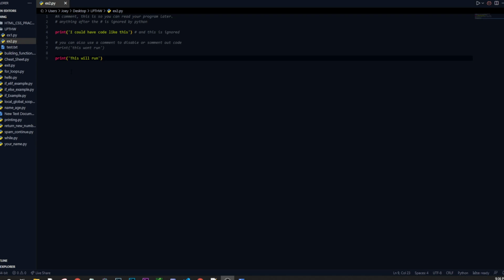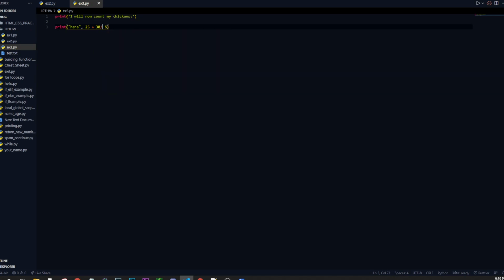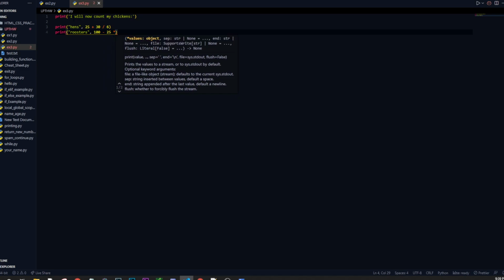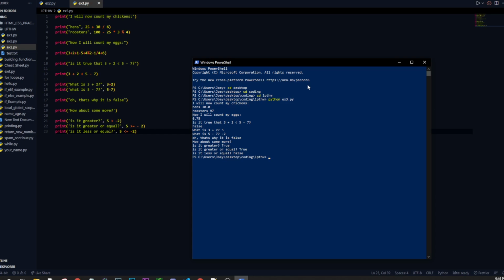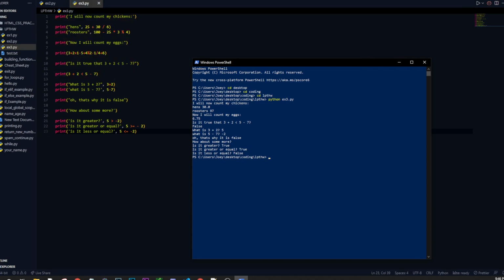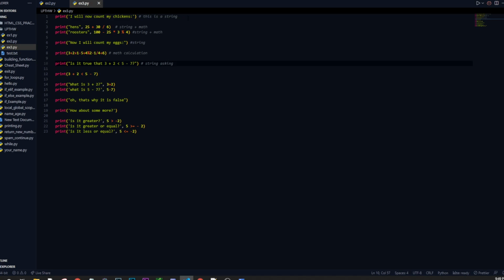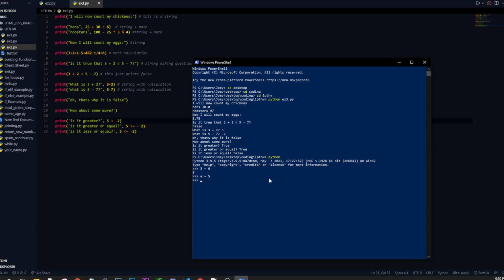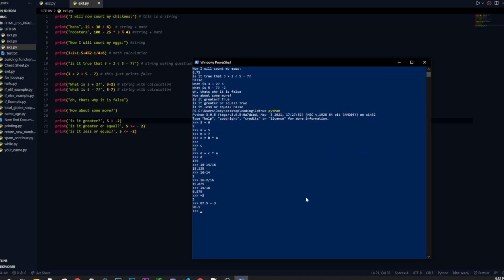Learning Python the Hard Way - Day 2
This exercise was over commenting out using the # sign in python as well as some basic printing of strings with calculations and a few true/false statements.

You can find the book "Learn Python the Hard Way" on Zed Shaw's website or on amazon.